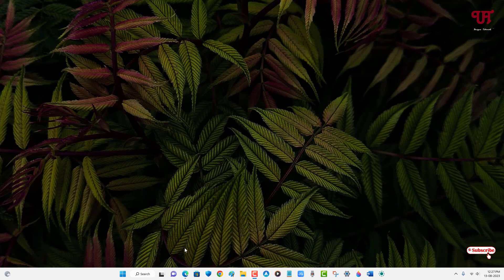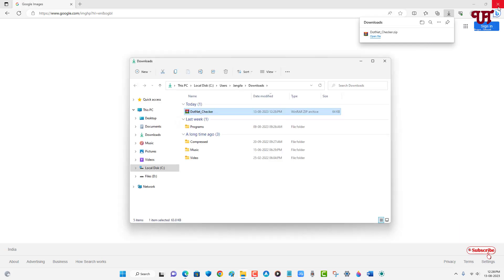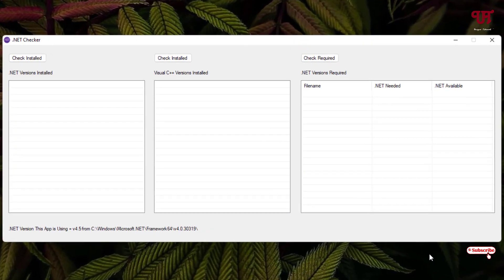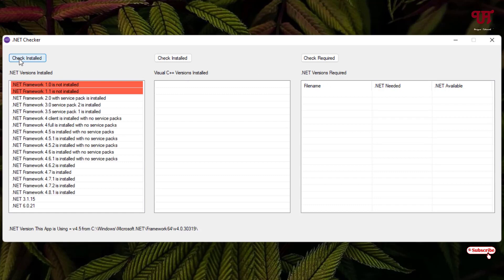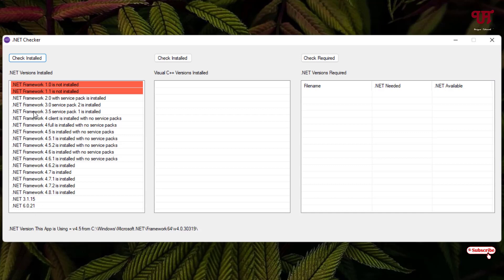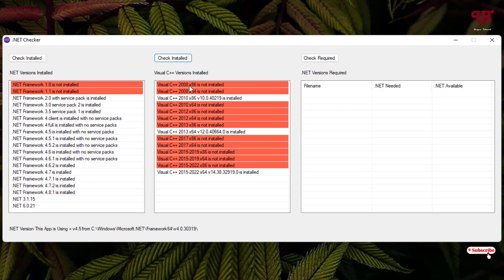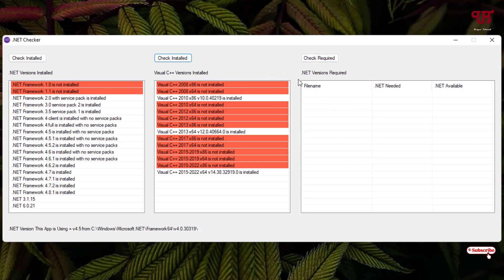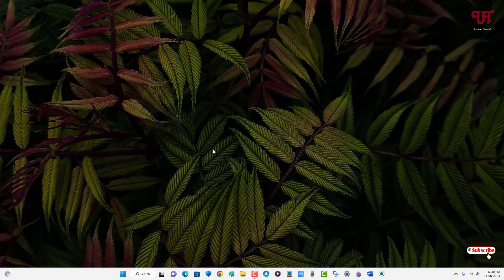How to find out which version of Microsoft .NET and Visual C++ are installed in Windows computer ?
This video tutorial is all about How to find out which version of Microsoft .NET and Visual C++ are installed in Windows computer.